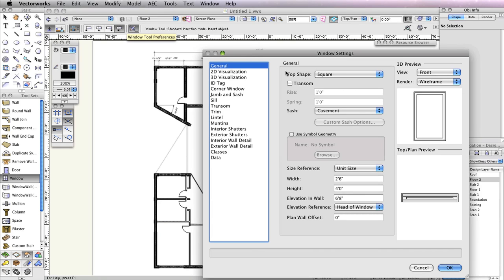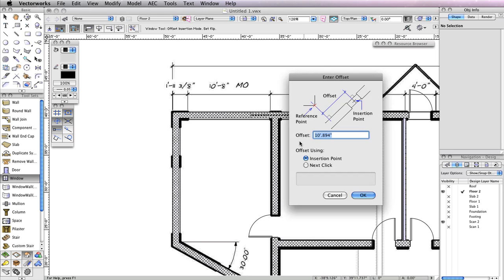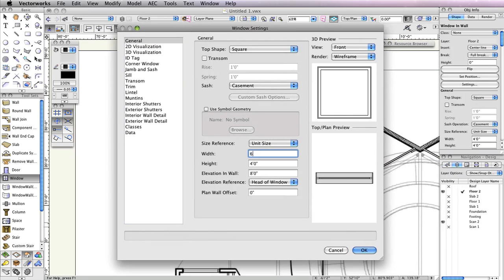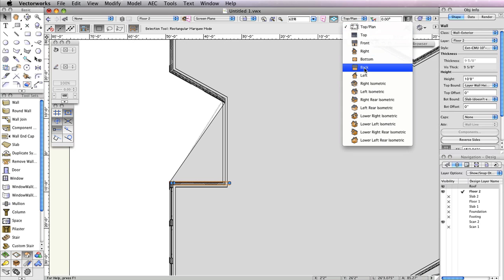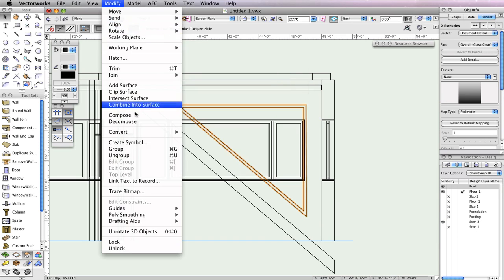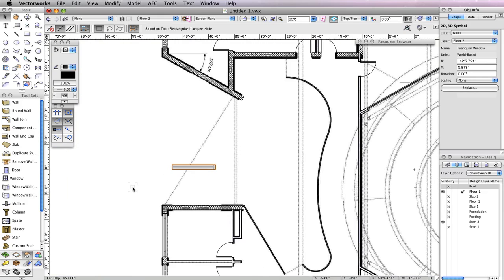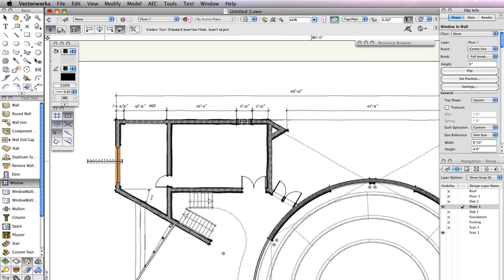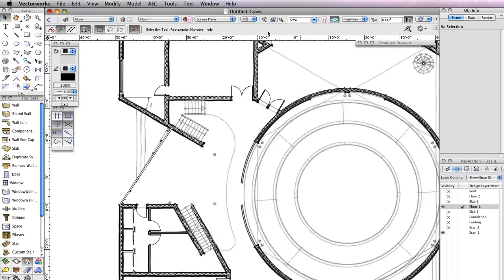GSG - Vectorworks Architect 2015 - 08 Inserting Windows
In this video, you will create the windows for the project using several configurations of the Window object. Hybrid symbols are used to create customized circular and triangular windows.